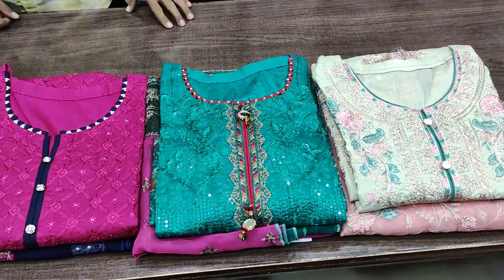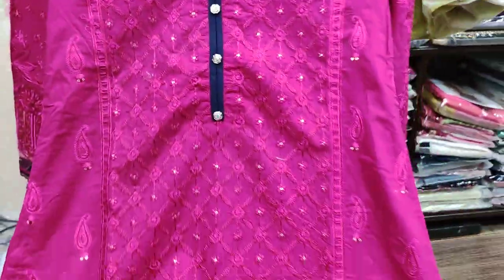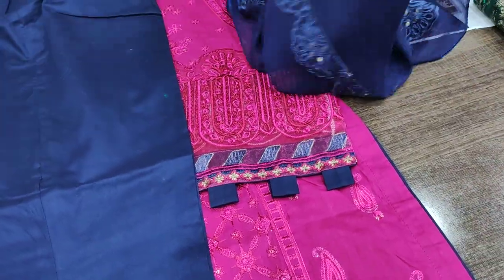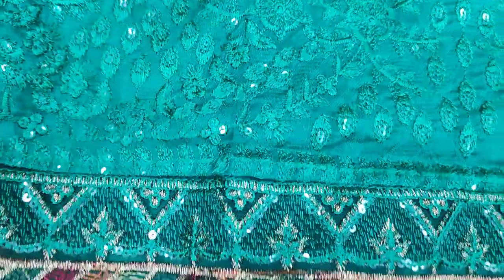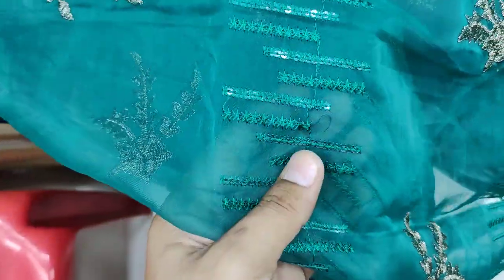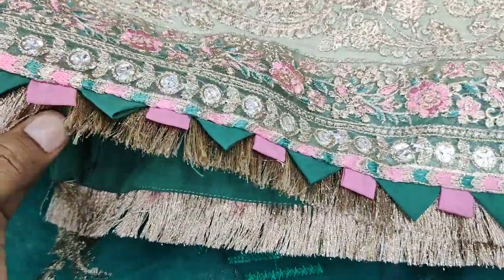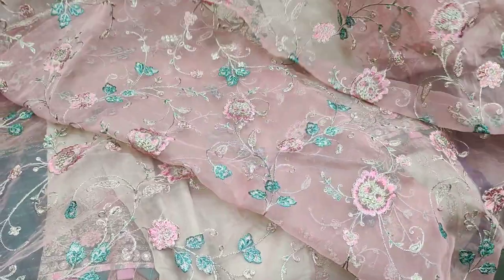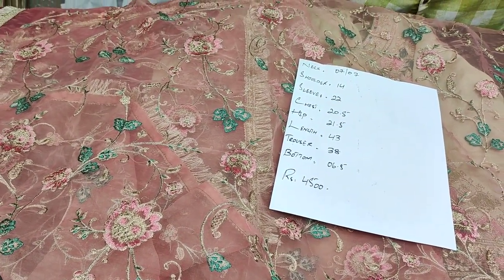EID COLLECTION #02 " FANCY Suit's In Sale Price " //